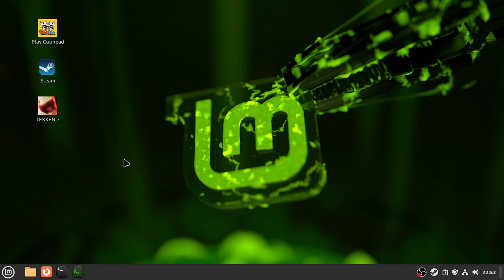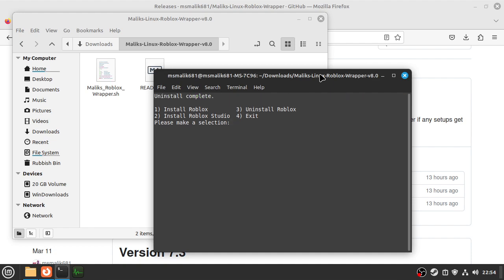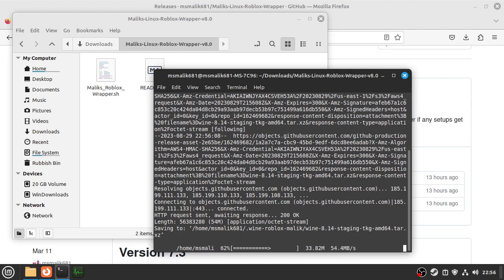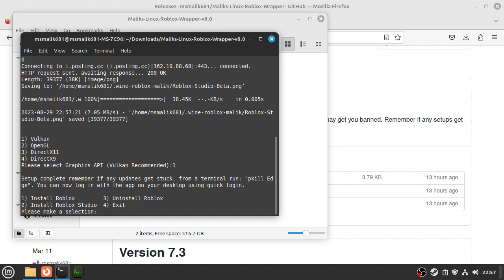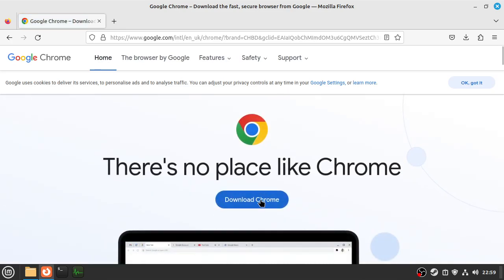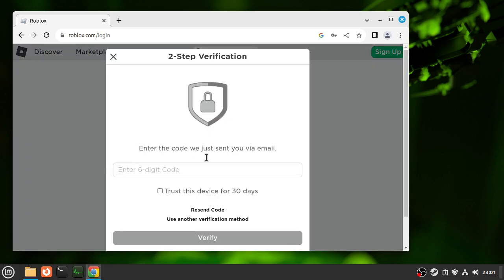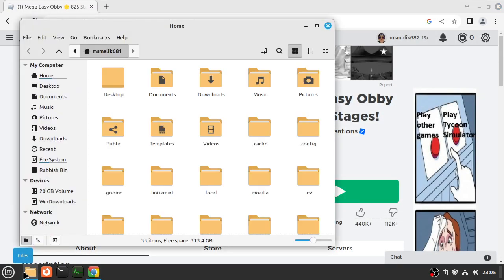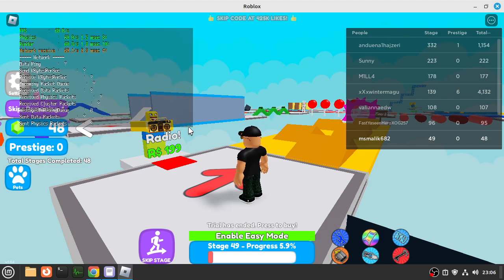Roblox in Linux - August 2023 (WINE) *NOT WORKING*